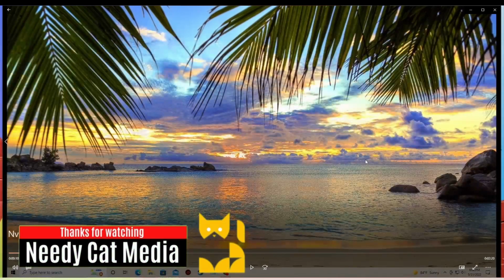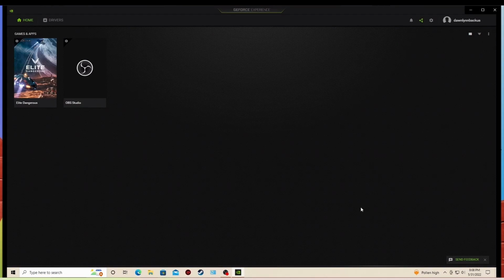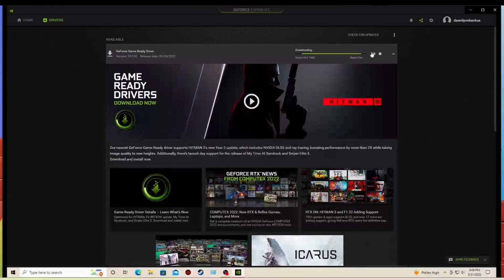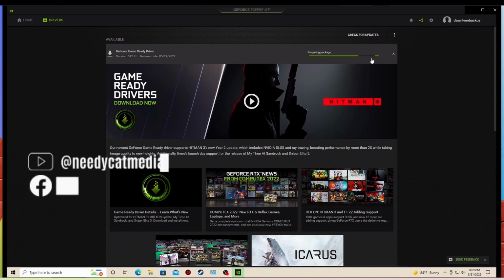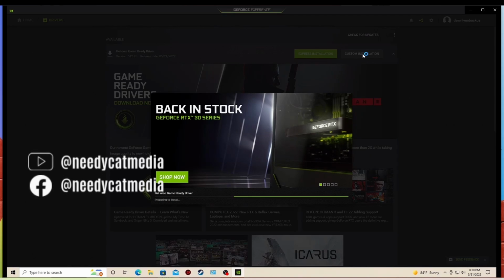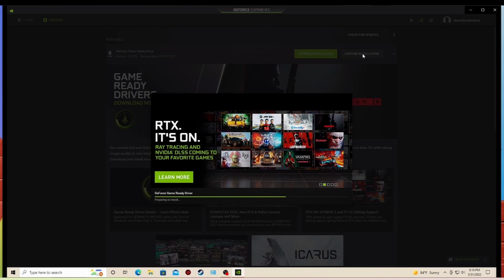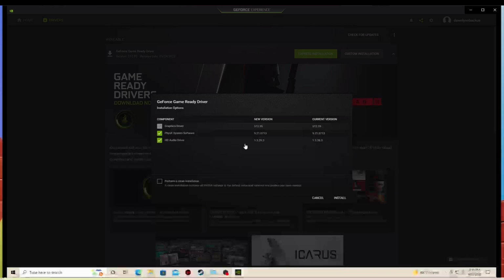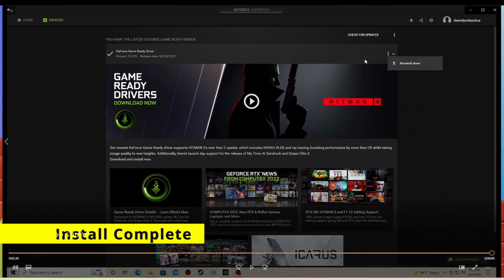How to Install and Update Nvidia Video Card Drivers | Windows 10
This video is going to show you how to install and update Nvidia video card drivers.  Installing and updating your Nvidia video card driver could not be easier | Windows 10

Creators: if you want to increase your viewership and subscribers you need to try TubeBuddy. It worked for us.